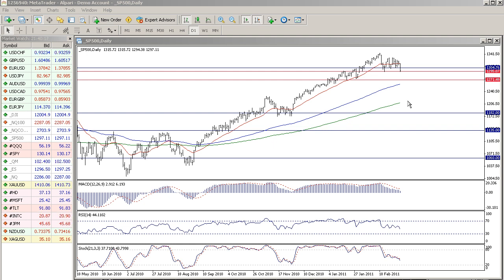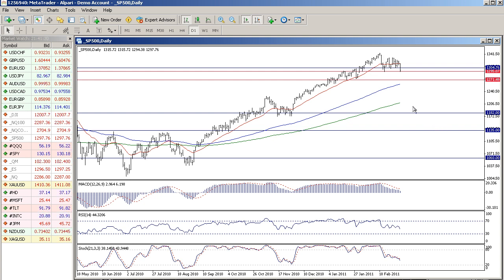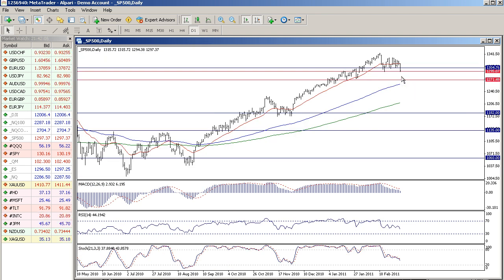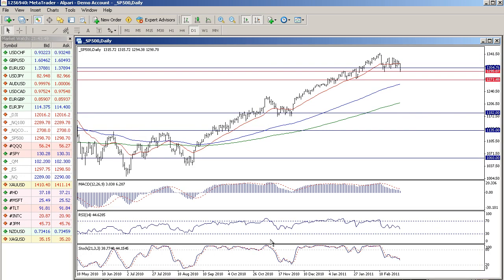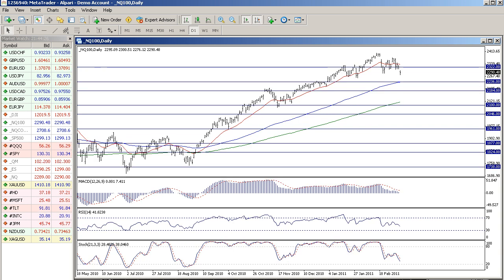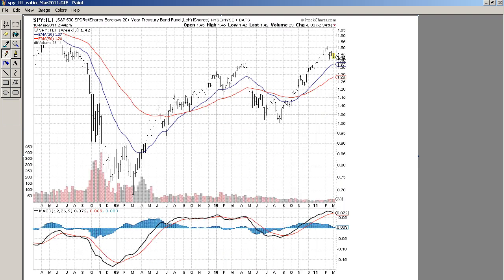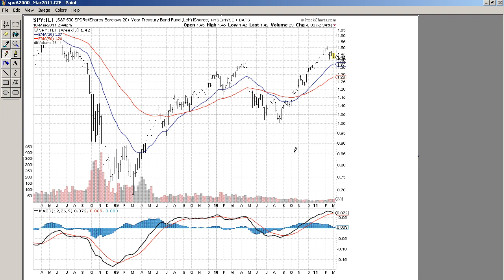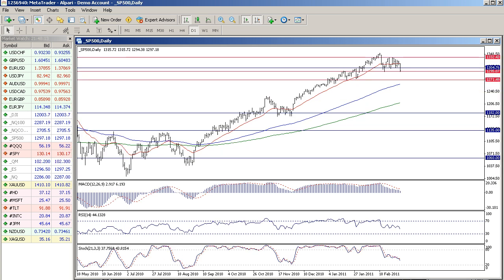US Stock Market Update - Mar2011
Today (Mar 10th, 2011) the stock market fell hard. What are the implications of this drop?  - is this decline a begining of a few month pullback or simply a temporary correction? - find out the answers in this video. The video takes a look at $SPX, $NDX, $VIX, and $SOX.